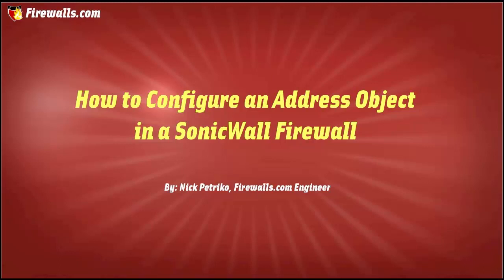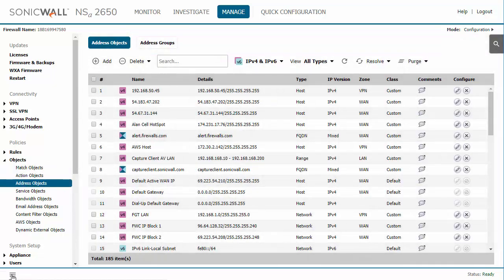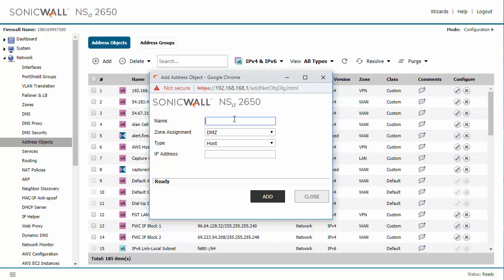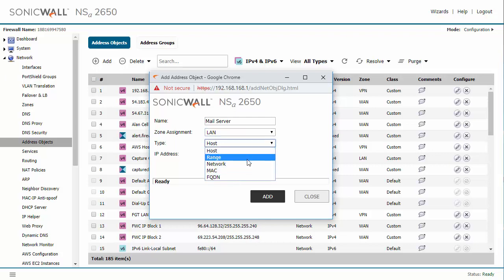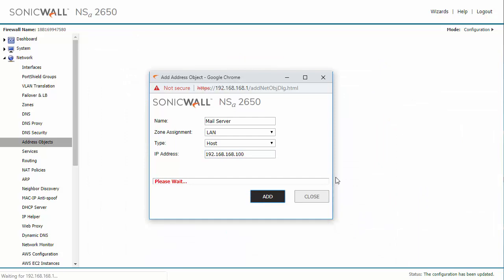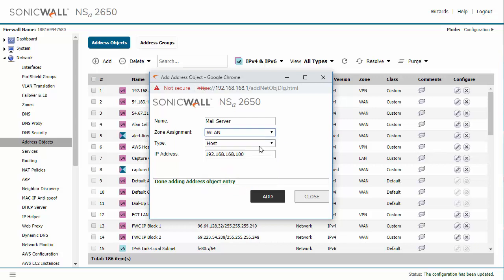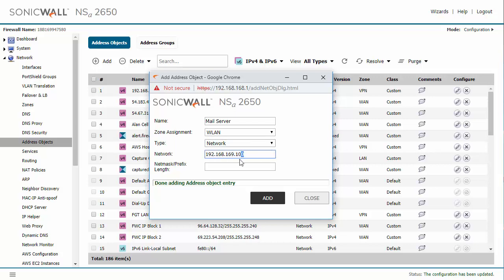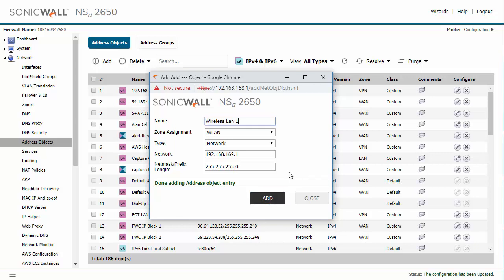SonicWall Essentials: How to Configure an Address Object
Address Objects are the building blocks of configuring a firewall and allow us to control the traffic traversing the network based on a particular source and/or destination. In this week's video, Nick walks you through how to create an address object on your SonicWall Firewall.

To see more of our Professional Services offerings, visit our security services

Check our Blog to keep up with all of the latest SonicWall news & articles